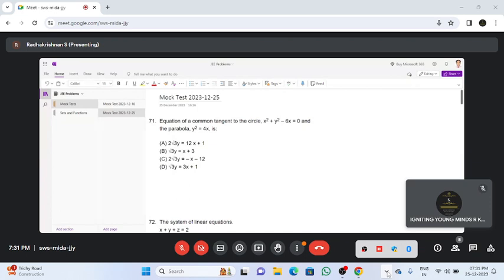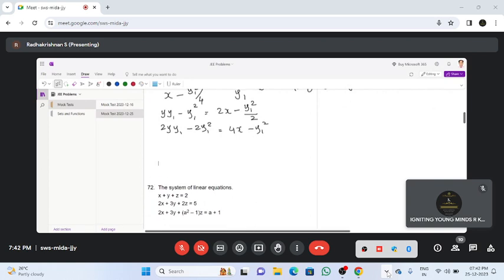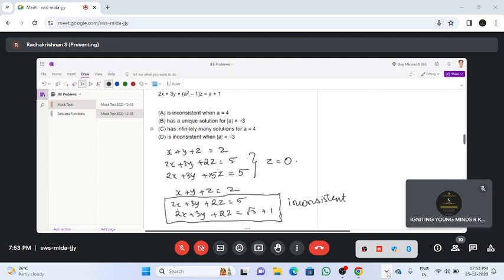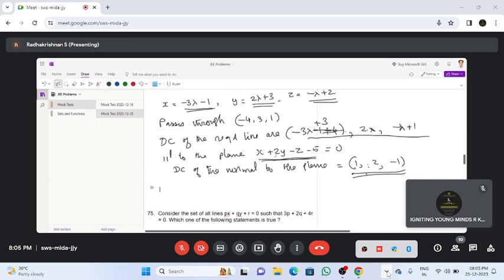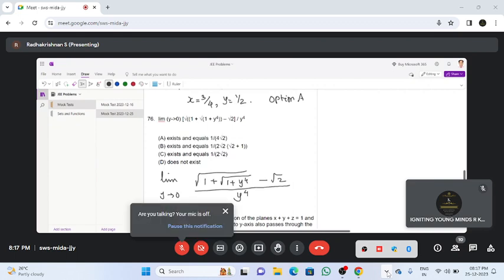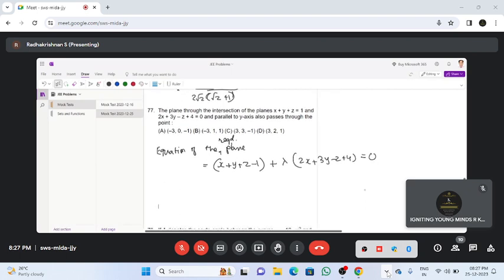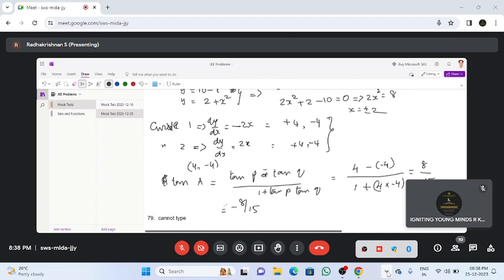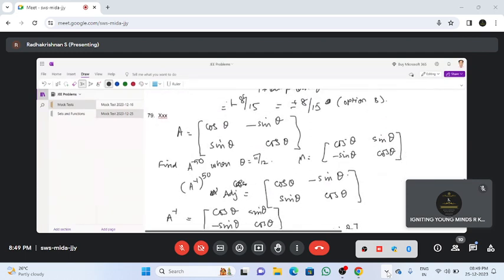JEE 2024 MOCK TEST DT DEC 25, 2023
JEE IYM FREE COACHING#SERVICE#EDUCATION#MATHS